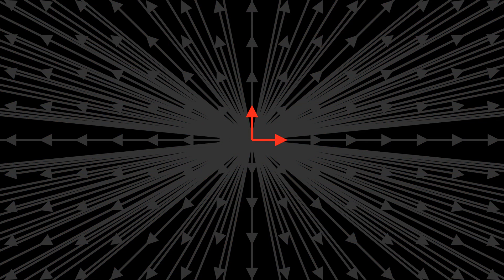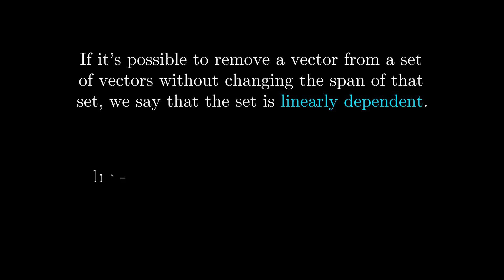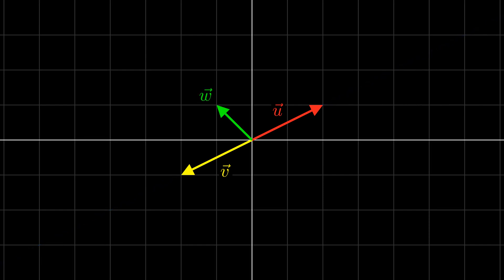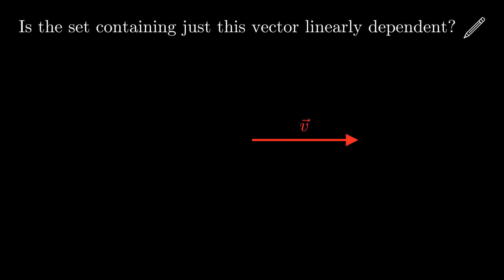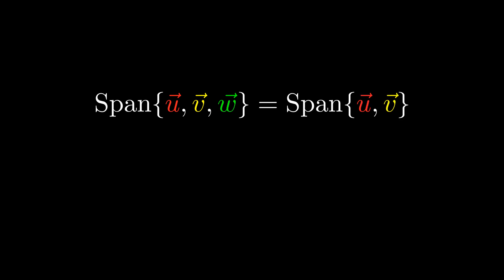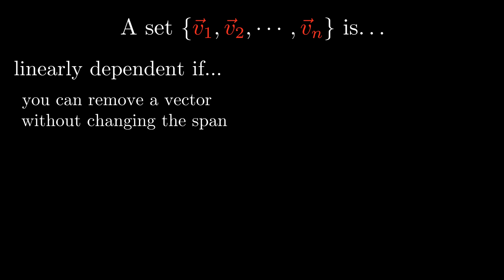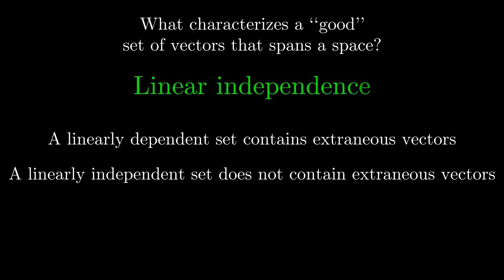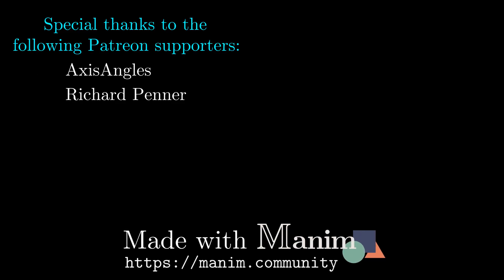Superior Spanning Sets - From Zero to Geo 1.7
Some spanning sets are better than others.  But what are the properties that make one spanning sets better than another one?  In this video, we focus on one important property that vectors can have: linear independence.

This video was a pain to make!  It took me a long time to find a way to describe linear dependence/independence in a way that felt intuitive to me.  I hope that the video was worth the wait.

AxisAngles
Bill Six
Richard Penner
Rosario

Sections:
00:00 Introduction
00:55 Definition of Linear Dependence
01:50 Linear Dependence Exercise
03:43 Special Cases of Determining Linear Dependence
05:27 Alternate Definitions of Linear Dependence
09:01 Fundamental Concept
09:29 Bases
10:47 Conclusion